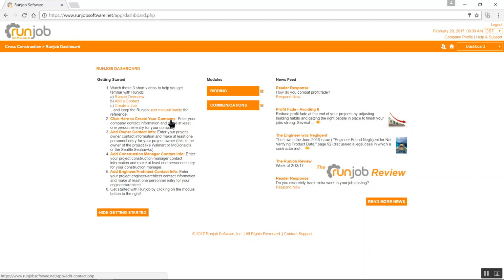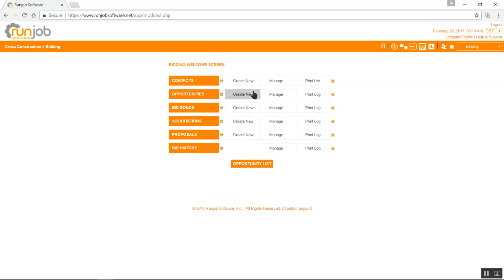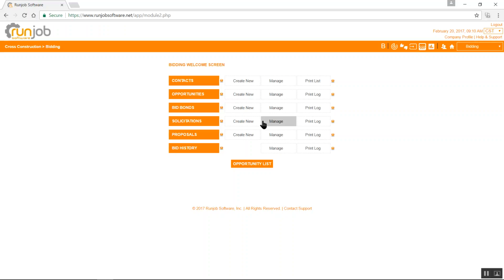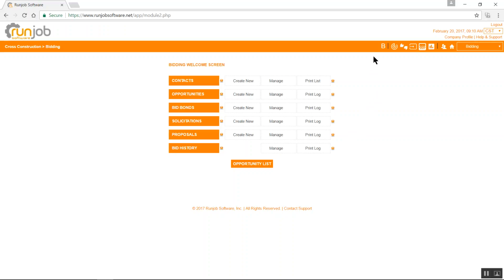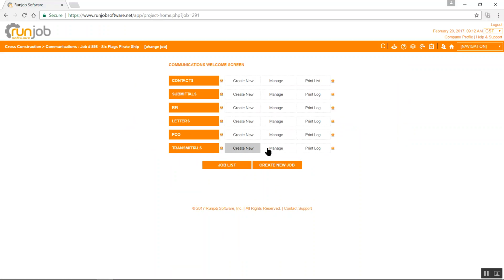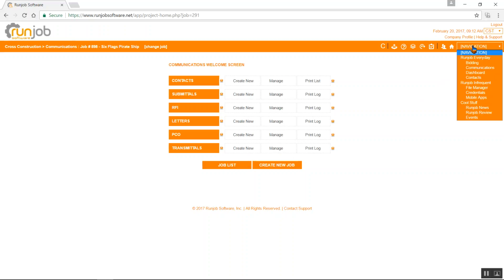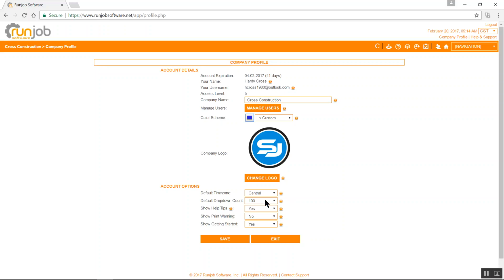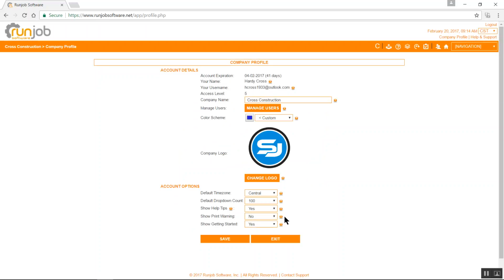Runjob Overview Short